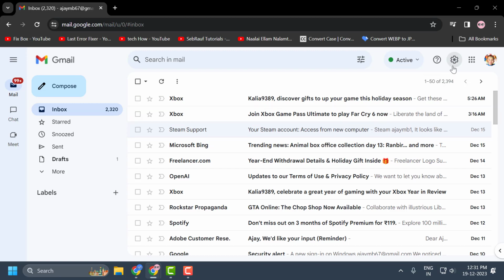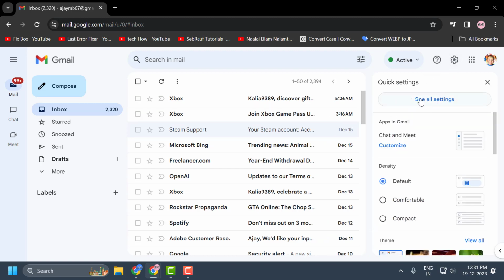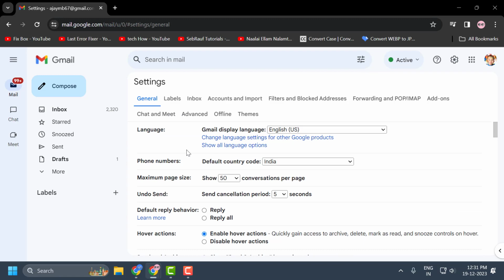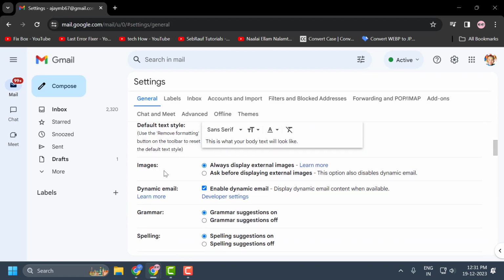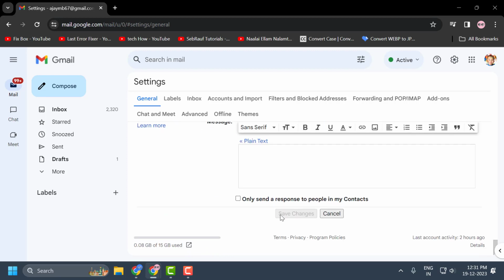How To Display Images Automatically in Gmail (Guide)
Streamline your Gmail experience with our guide on enabling the automatic display of images in your emails. This step-by-step tutorial empowers you to enhance visual communication by ensuring images load automatically. Say goodbye to the extra step of manually displaying images and optimize your email viewing with this essential Gmail customization.